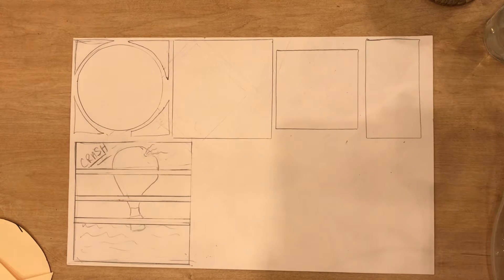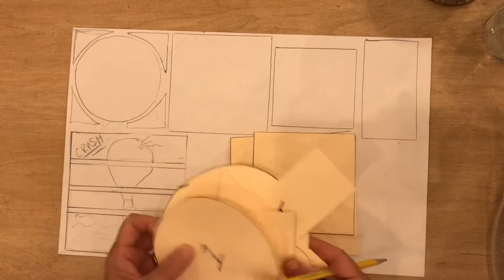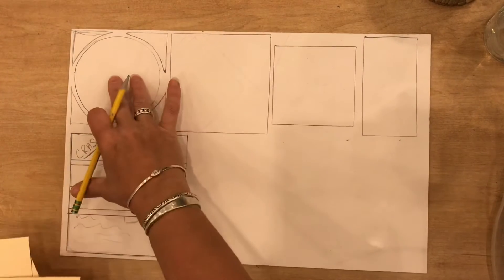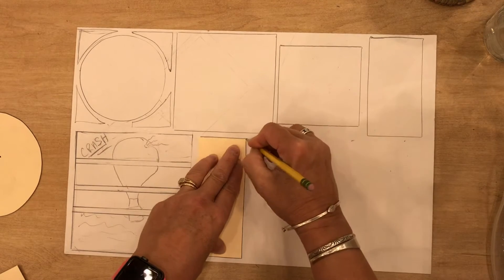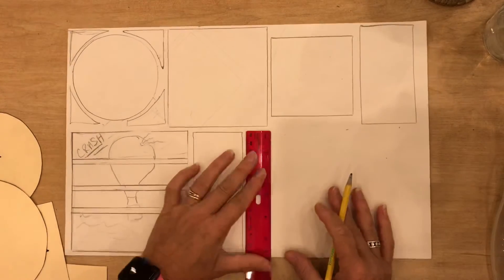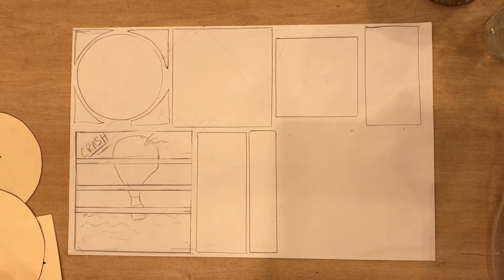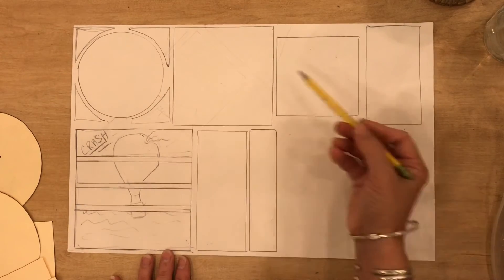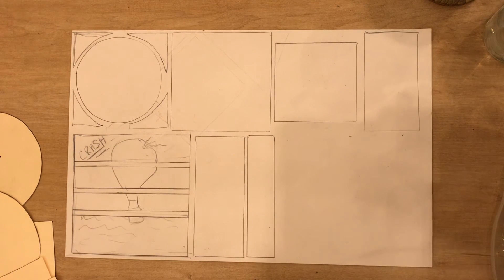Comic Strip: Planning Out Your Cells/Pannels: Video #9: (4th grade)